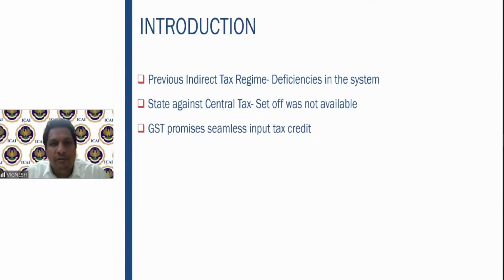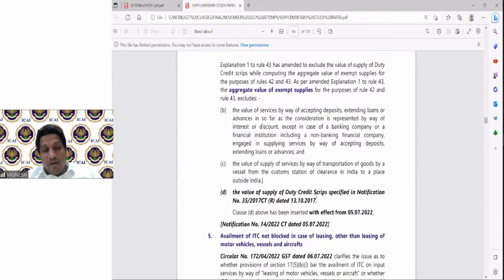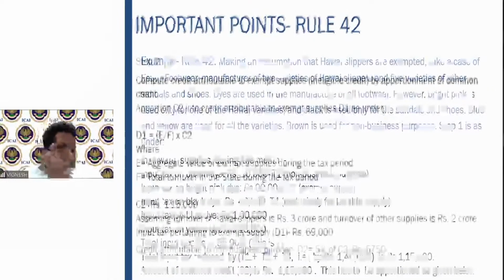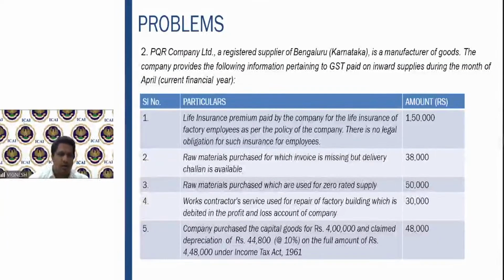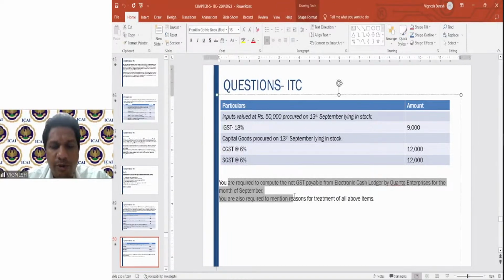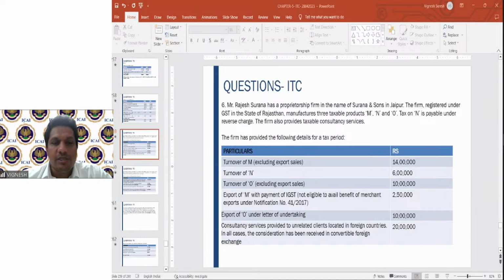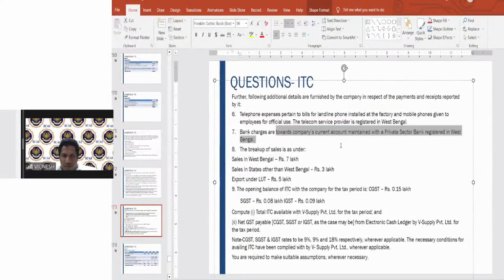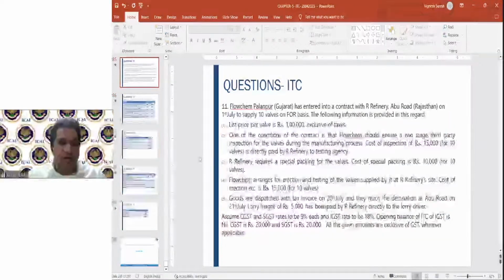Final Paper 8: ITL | Topic: Input Tax Credit | Session 2 | 03 May, 2023